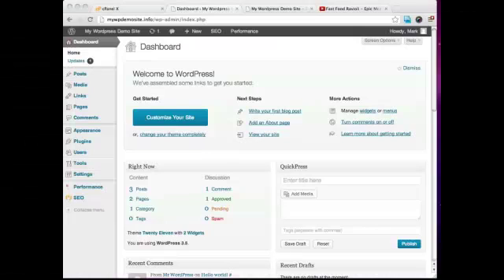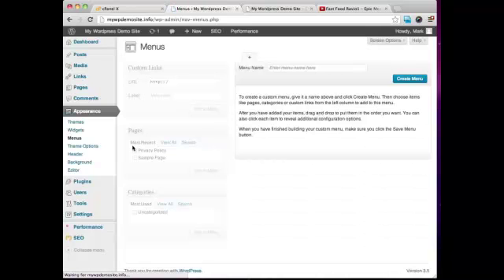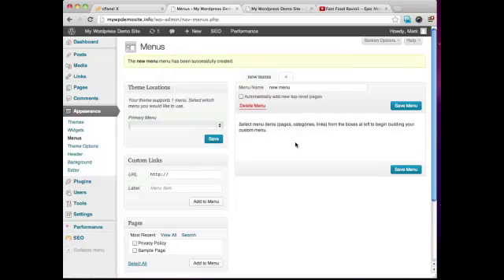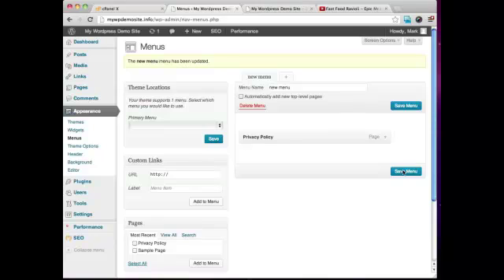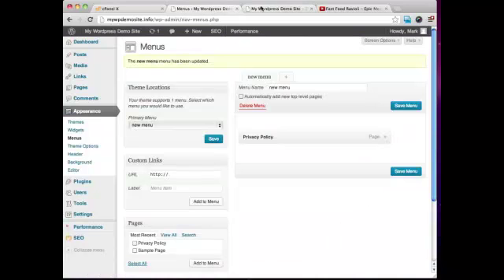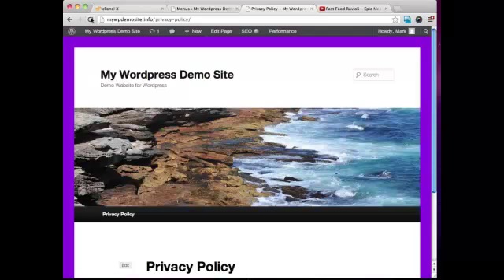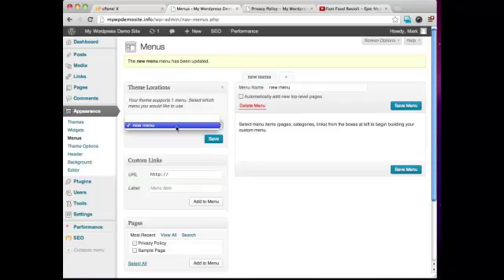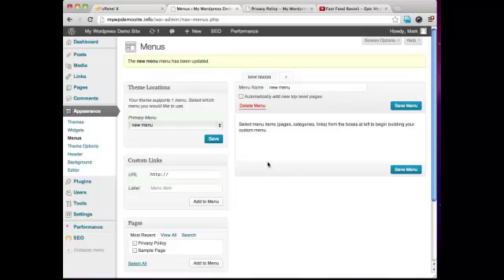Wordpress 3.5 Video 11: How To Create Menus In Wordpress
Wordpress 3.5 tutorial video, 11 of 11 - How To Create Menus In Wordpress. Menus help your visitors to get to your content, and wordpress supports multiple menus. It helps to plan out your menu, so people find it easy to navigate your site.

Wnat these Wordpress training videos? They are now available to premium members